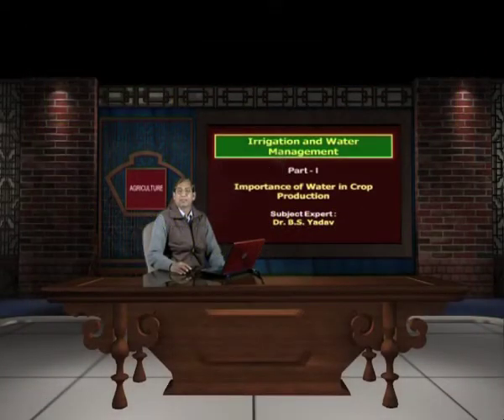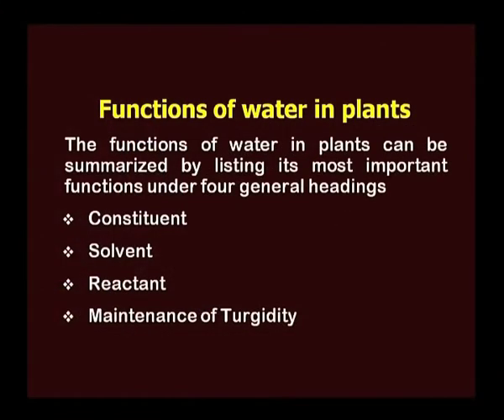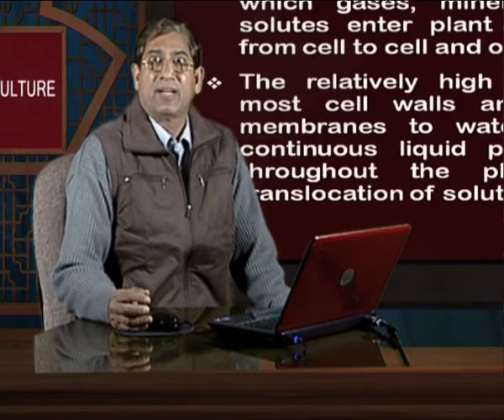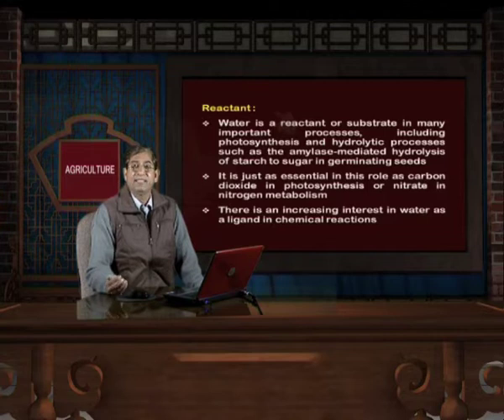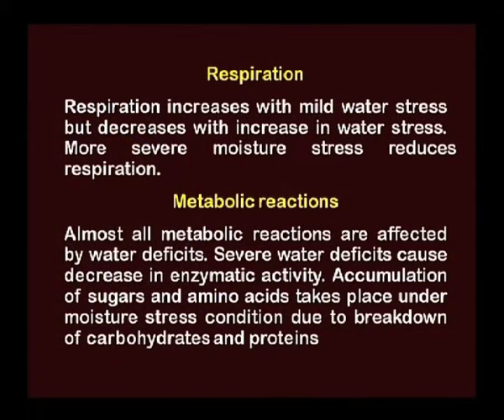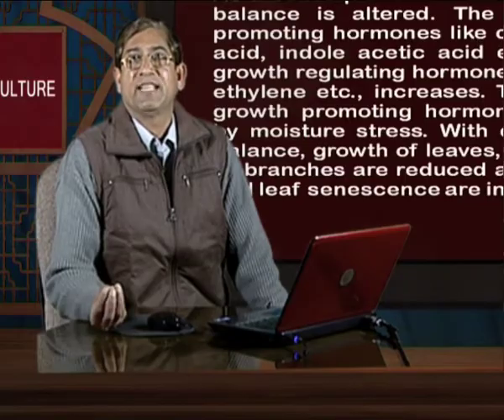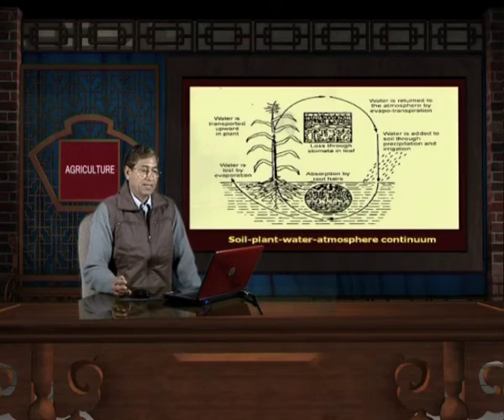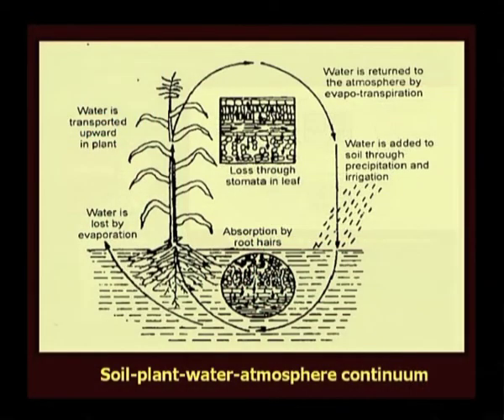Importance of Water in Crop Production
Subject:Agriculture
Course :Structural & Spoken English